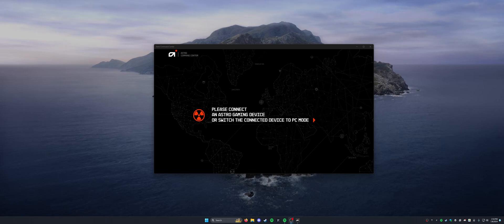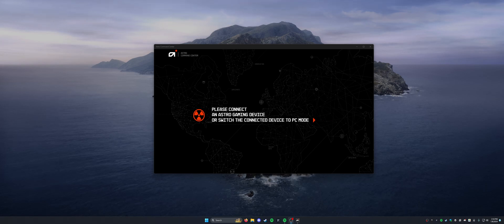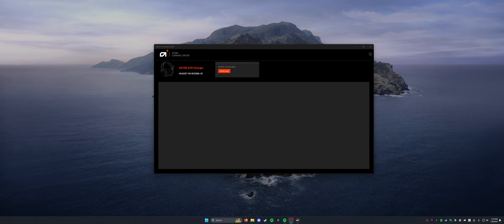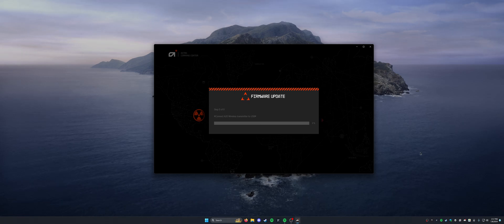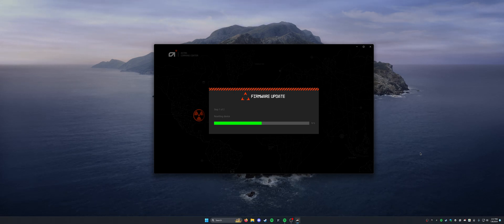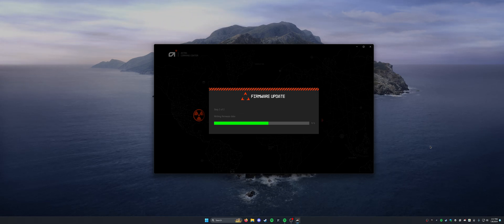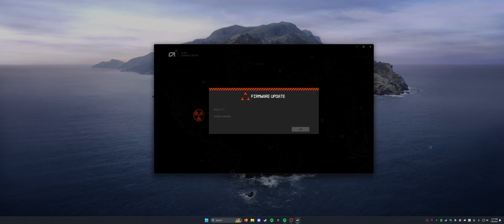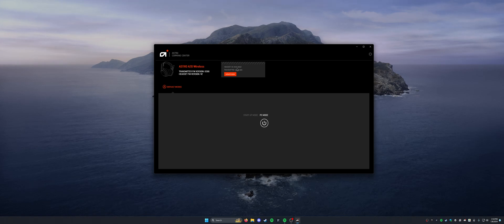Astro A20 Firmware Update Stuck *FIX*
I also used the old, unsupported executable for Astro Command Center but still didn't work. You can manually update the firmware using this method, too.